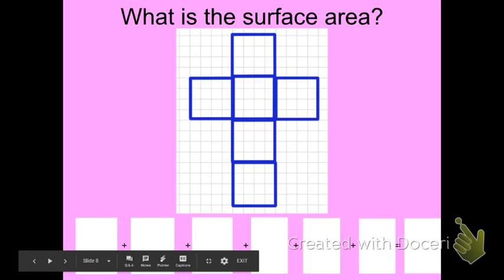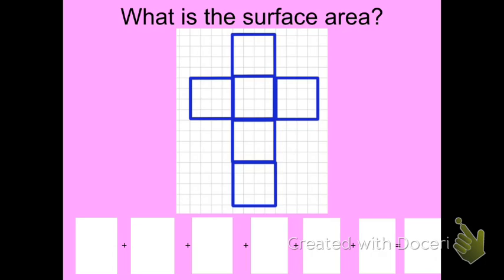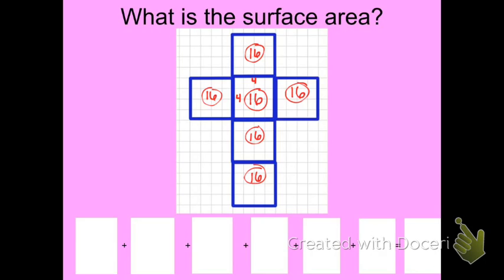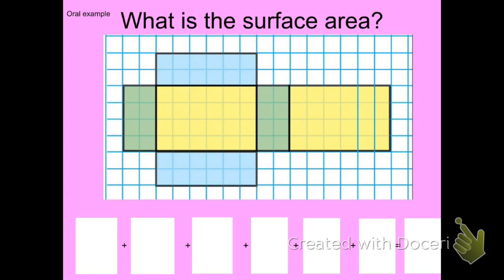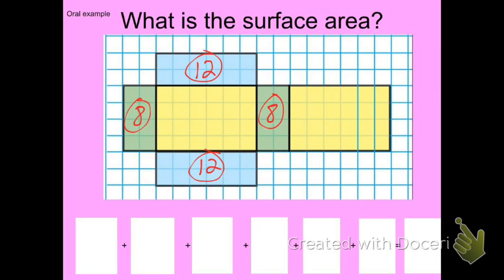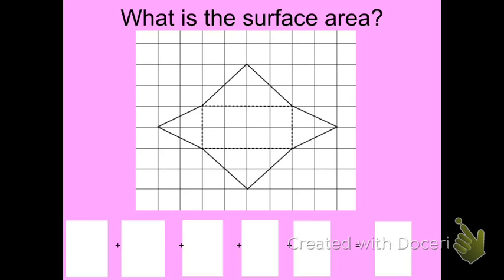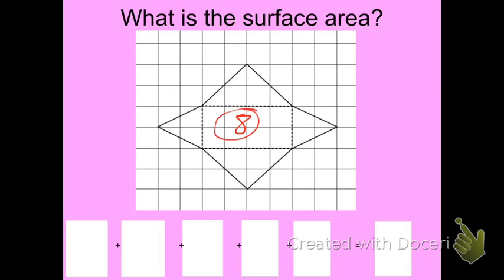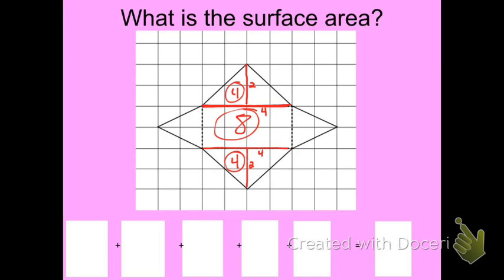surface area grids